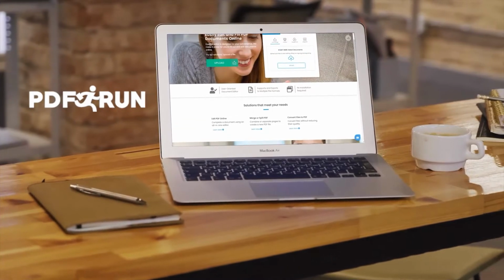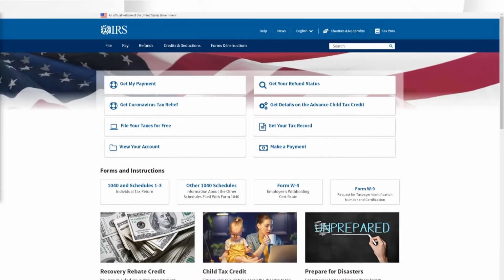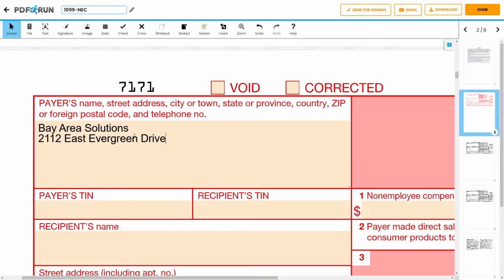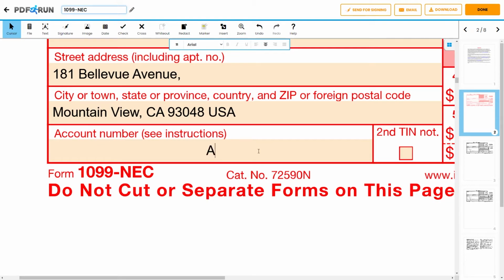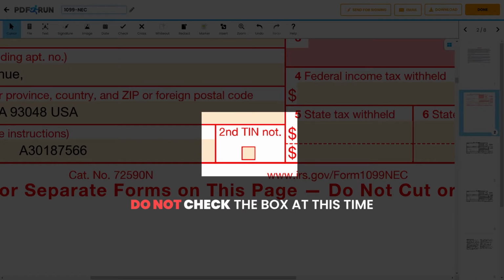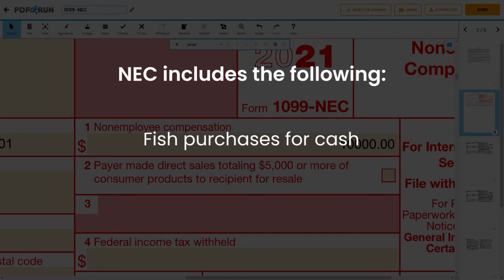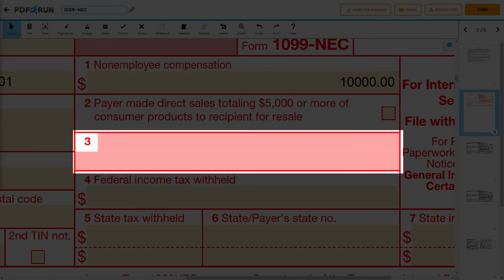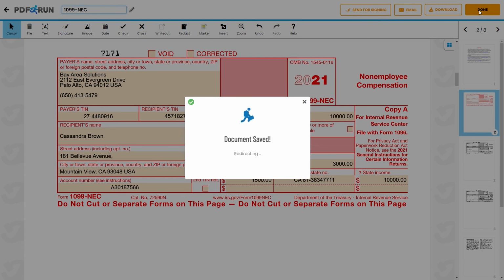How to Fill-out a Form 1099-NEC or Nonemployee Compensation Online | PDFRun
Welcome to PDFRun! In this video, we’ll guide you on how to fill out Form 1099-NEC!

You may get a copy of a ready-to-use, fillable, and printable Form 1099-NEC

1099-NEC is used by taxpayers to report any compensation worth more than $600 and is paid by a company to nonemployees.

It is also a form used to report benefits, commissions, prizes, and awards for service performed by a nonemployee.

To download and print a copy of Form 1099-NEC, you can visit the official IRS website.

For your convenience, you may also fill out Form 1099-NEC electronically on PDFRun.

To fill out Form 1099-NEC, click on the Fill Online button. It will redirect you to PDF Run’s online editor.

Before starting, please do take note that Form 1099-NEC requires information from both the payer and the recipient.

First, enter the PAYER’S name, street address, city or town, state or province, country, ZIP or foreign postal code, and telephone no.

Next, enter the Payer’s Tax Identification Number or TIN

Then, enter the Recipient’s TIN

Enter the recipient’s legal name.

Enter the recipient’s street address. If there is an apartment number, include it.

Enter the recipient’s city or town, state or province, country, and ZIP or foreign postal code.

Enter the account number only if you have multiple accounts for a recipient for whom you are filing more than one Form 1099-NEC.

Mark the box if the IRS notified you twice within 3 calendar years that the payee provided an incorrect TIN. On the other hand, if you received both IRS notices in the same year or if you received them in different years but they both related to information returns filed for the same year, do not check the box at this time.

Enter nonemployee compensation (NEC) from the previous tax year. It must amount to $600 or more.

Nonemployee compensation (NEC) includes the following:
-fees, commissions, prizes, and awards for services performed as a nonemployee
-other forms of compensation for services performed for your trade or business by an individual who is not your employee
-fish purchases for cash
-oil and gas payments for a working interest whether or not services are performed.
-Expenses incurred for the use of an entertainment facility that you treat as compensation to a nonemployee
-federal executive agencies that make payments to vendors for services, including payments to corporations, must report the payments in this box

Mark the box if the payer made direct sales amounting to $5,000 or more of consumer products to the recipient for resale.

Leave this blank; this is reserved for the future use of the IRS.

Enter federal income tax withheld. (if there is any)

Enter state tax you withheld from the nonemployee compensation.

Enter the abbreviated name of the state and the payer's state identification number.

Enter the amount of the state payment.

Review and double-check if all entered information is correct and accurate.

Once finished, click on the done button to save, download, & print your Form 1099-NEC.